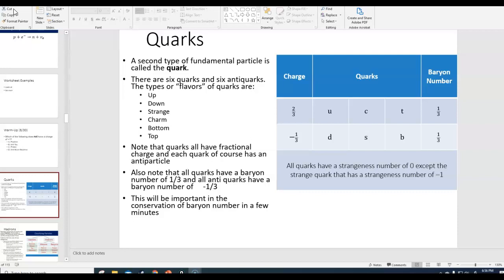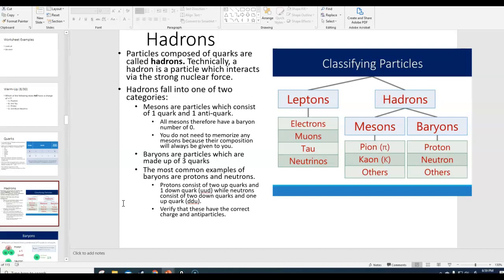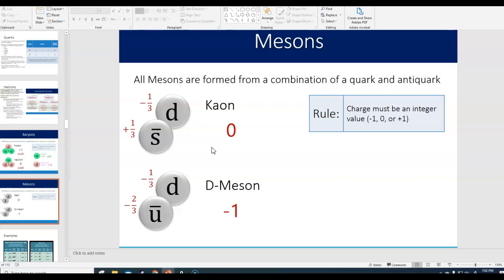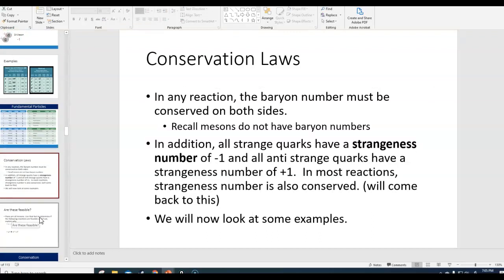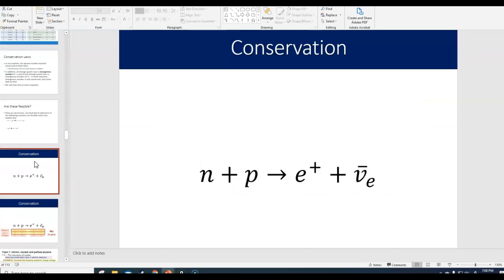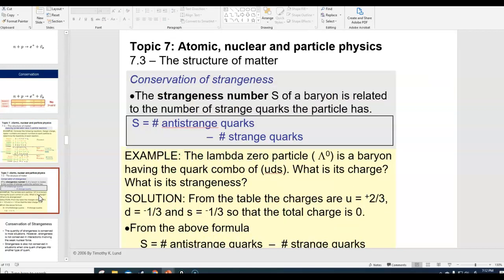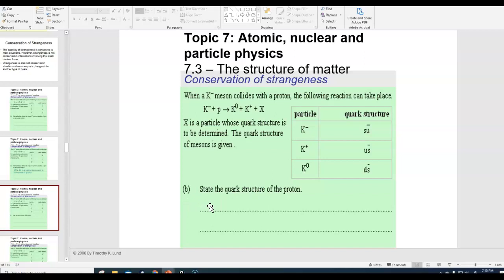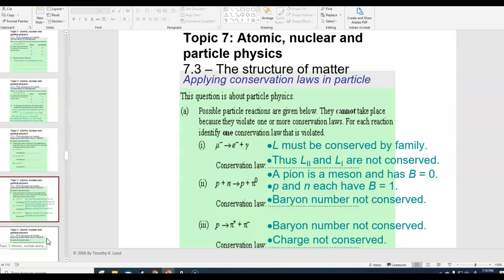Topic 7.3 Video #3 - Quarks and Baryon Conservation